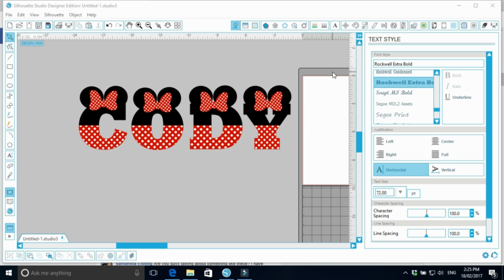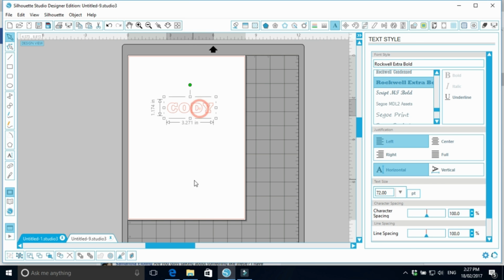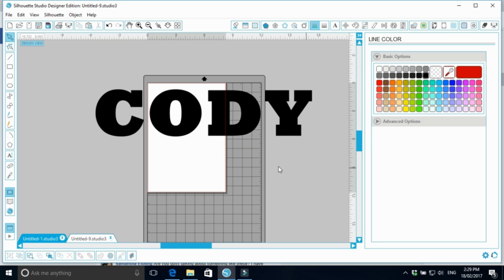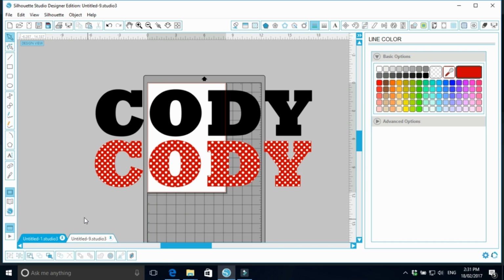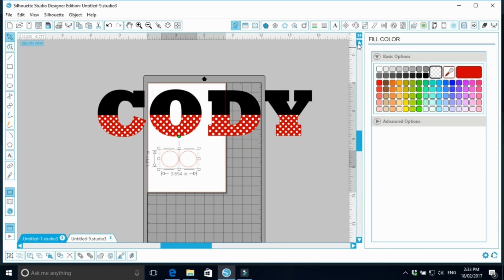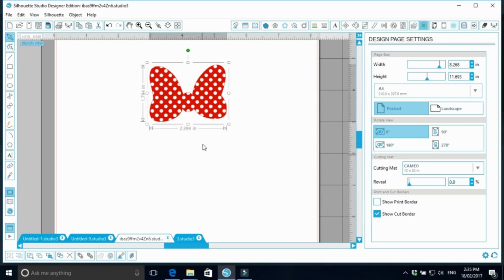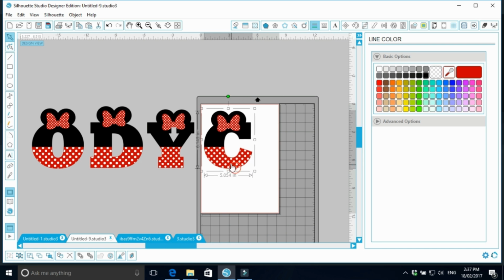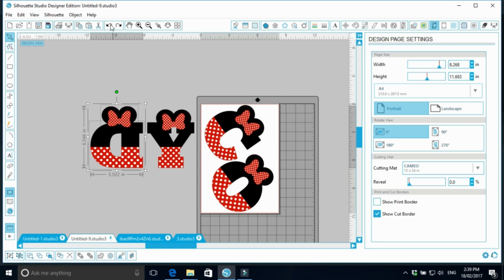MINNIE MOUSE NAME "PAPER" PLAQUE TUTORIAL IN FREE SOFTWARE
HOW TO MAKE  A MINNIE MOUSE NAME "PAPER" PLAQUE USING SILHOUETTE STUDIO SOFTWARE AT HOME  - THE EASY WAY  // Today’s tutorial I will show you how easy it is to make your own Minnie Mouse custom name plauque for your little girls Minnie Mouse inspired birthday party.  I will show you how with some easy steps and software that you can do right at home.

★☆★COURSES: ★☆★

★☆★MY RESOURCE LIST: ★☆★

Printer I use
White card stock
Wooden Skewers
Wooden Dowels
Popsicle sticks
Hot Glue Gun
Wooden plaque
Glue tape
Popcorn Boxes
Photo paper

★☆★WANT MORE INSPIRATION FOR YOUR DIY MICKEY MOUSE PARTY? ★☆★